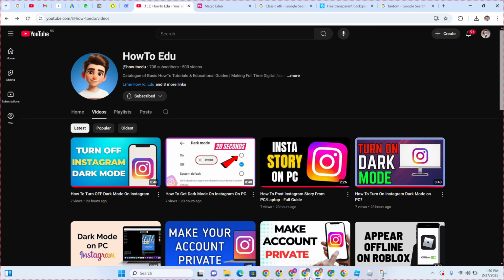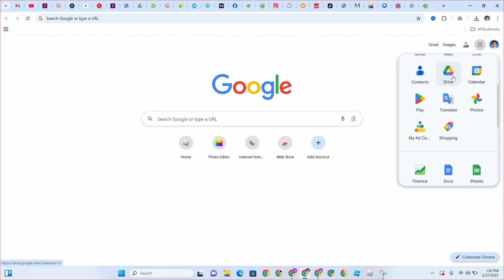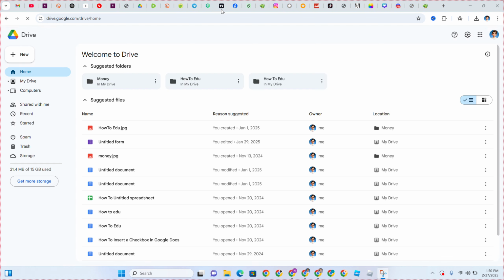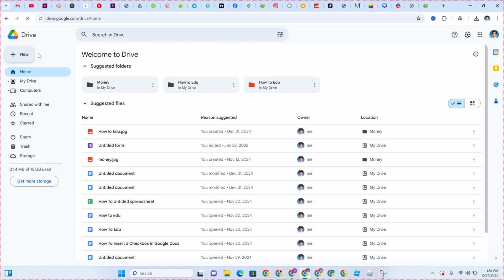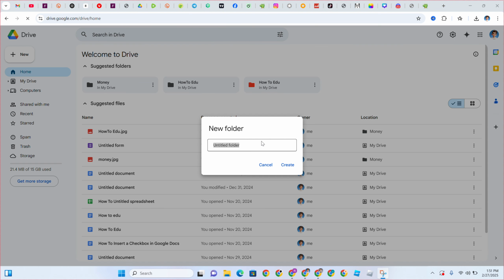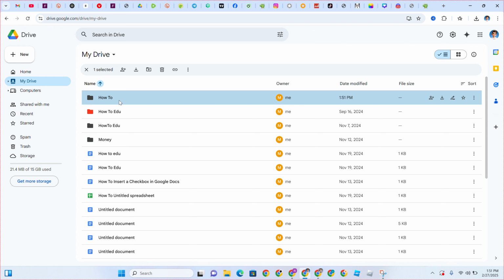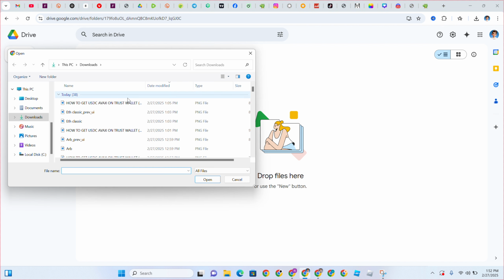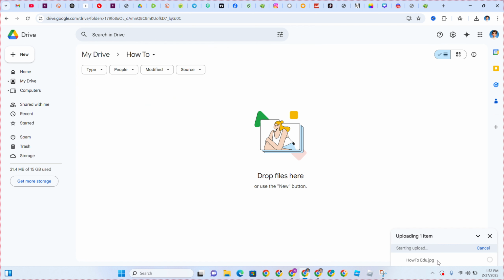How To Create A Folder And Upload Files In Google Drive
In this video I'd show you How To Create A Folder And Upload Files In Google Drive, Ensure you subscribe & turn on the bell notifications to this channel for lots of more educational guides and contents like this.

⛓️ HELPFUL LINKS  :

1. Sign up For a Chance to Win $100 on your first Deposit

2. Earn Your first $5 Now

3. Deposit + Sign up to get Amazing Job Gig Offers

4. Best Virtual Dollar Card for Online Payments & Subscriptions

5. Click & Sign up to this if you have $3

6. I use this S£cret Tool to grow my other Faceless Channels

7. Learn Forex Trading From the Scratch

8. The Complete Amazon KDP Beginners Program

9. Google Ads Mastery Program

10. The Ultimate WhatsApp Sales Blueprint

11. Earn up to 55% on Each Trade

12. Earn up to $500 I'm Credits

13. Invest in Stocks & Shares